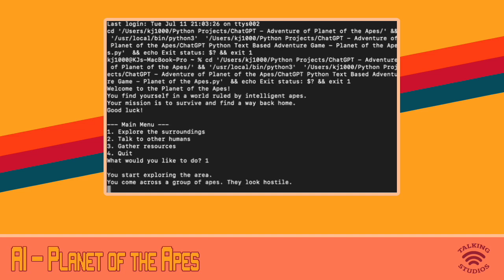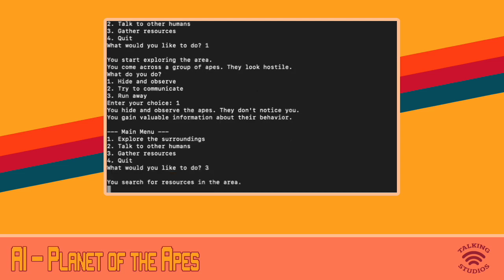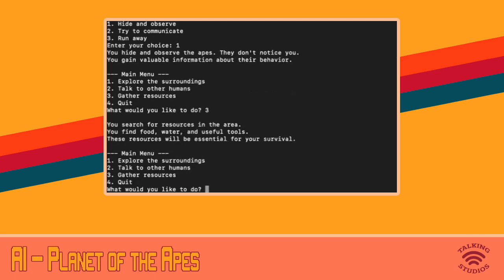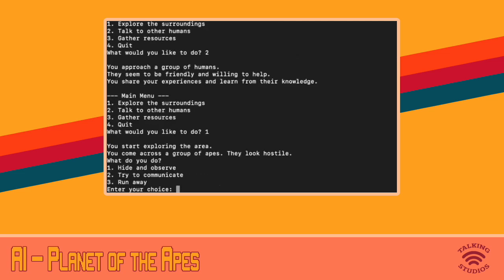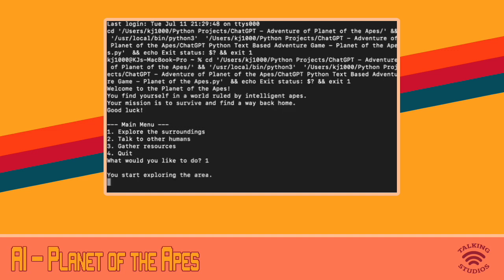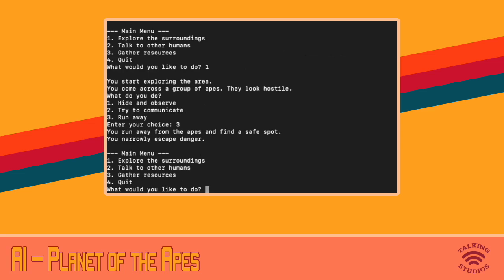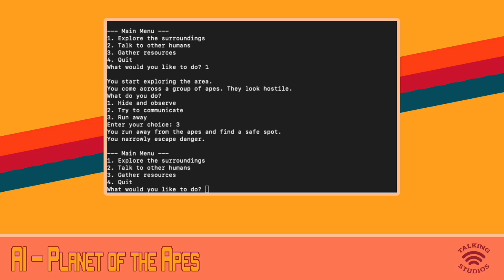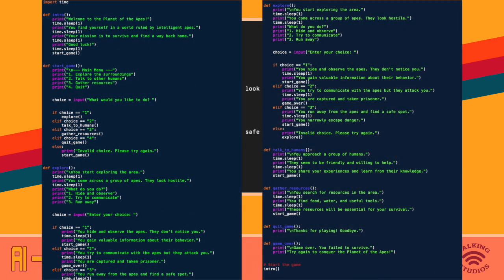Limited Lexicon | S0aiE01 | ChatGPT | Planet of the Apes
We asked ChatGPT to create a Text Based Adventure based on Planet of the Apes. See us play through the game to see how well ChatGPT creates the rich world and lore of. Planet of the Apes.